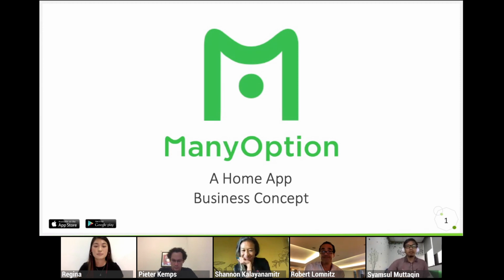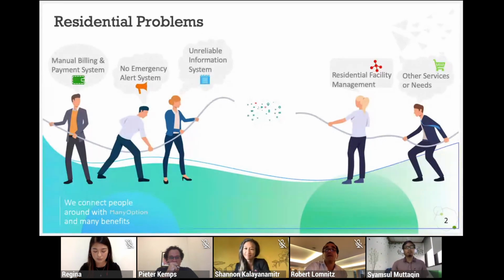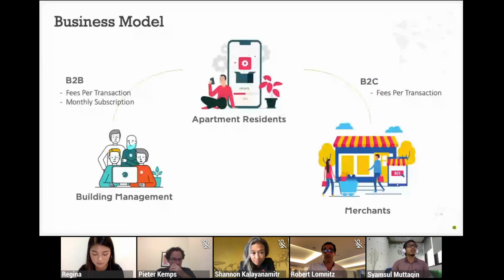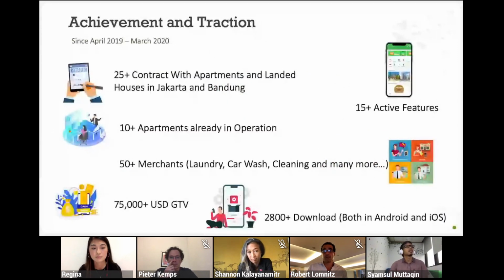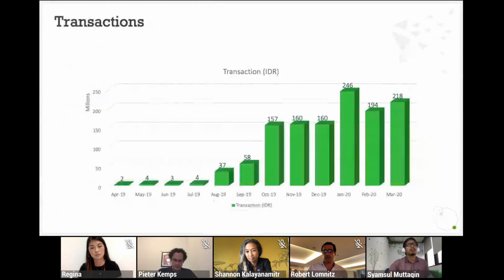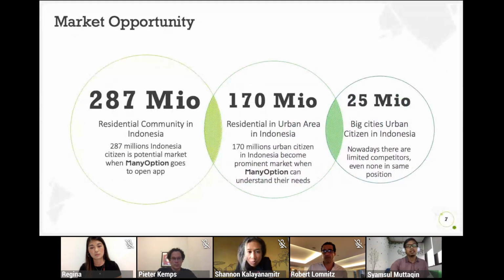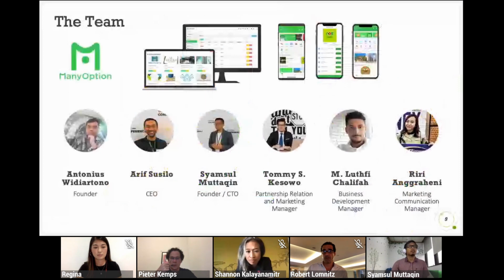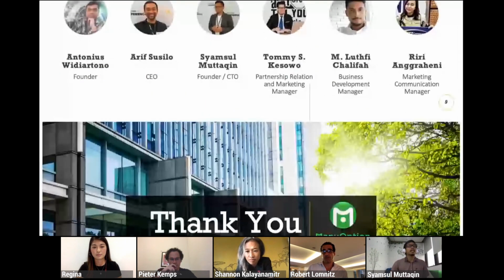[Online Event] Tech in Asia Pitch Night - ManyOption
This is a startup pitch recording of ManyOption, an Indonesian startup solving residential problems, given during Tech in Asia virtual Pitch Night held on Tuesday, 28 April. Witness 6 startup finalists impress a panel of investor-judges and hundreds of participants.

Tech in Asia (YC W15) is the largest English-language technology media company that focuses on Asia. From the latest news to the hottest trends and the boldest startups to the strongest titans, we cover everything tech in the region. Our goal is to build and serve Asia’s tech and startup community.

Apart from producing and delivering quality editorial content, we connect brands with early adopters via Studios, our advertising agency unit. We organize tech conferences and events across Asia, and we operate the region’s go-to startup and technology jobs marketplace.